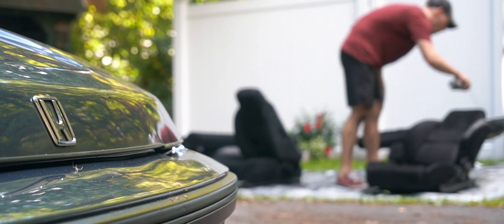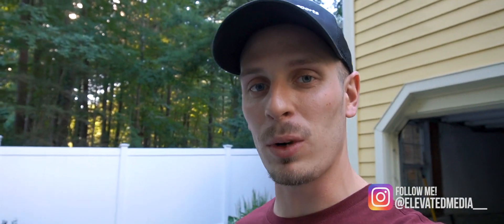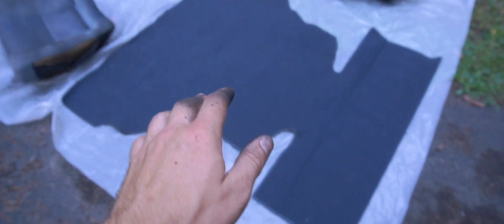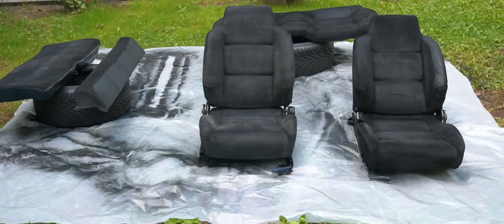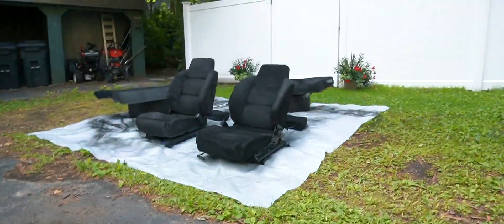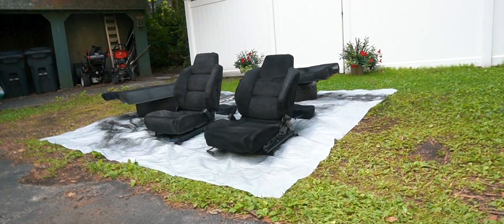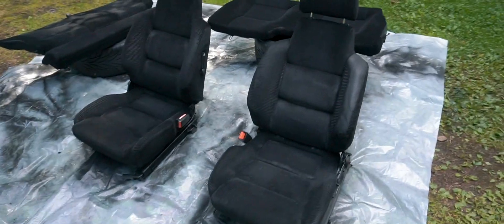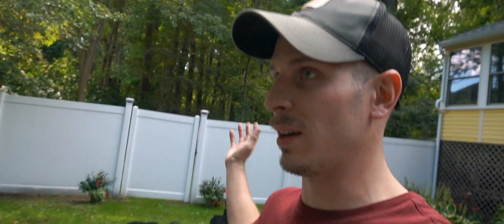PAINTING MY HONDA PRELUDE SEATS BLACK!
Painting the 3rd gen Honda prelude seats black using the same Duplicolor vinyl and fabric paint!

MY GEAR

PRELUDE MODS